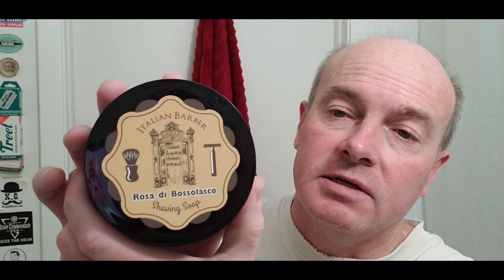Vol. 2 Shave XVII: Fatip Grande/Italian Barber Rosa di Bossolasco Soap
Proraso sensitive pre shave cream, Fatip Grande open comb razor, Cloud blade (1st use), Omega 10049 Pro boar brush, Italian Barber Rosa di Bossolasco shaving soap, Humphreys witch hazel, Murray & Lanman Rose Cologne, Proraso sensitive post shave balm.